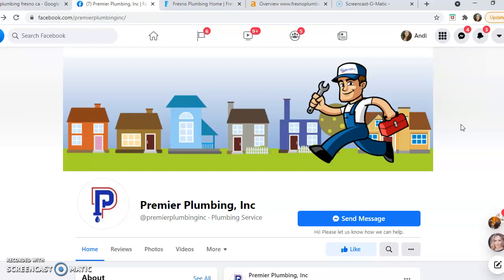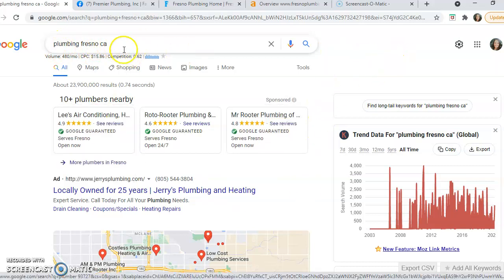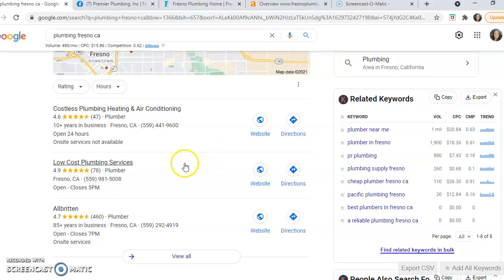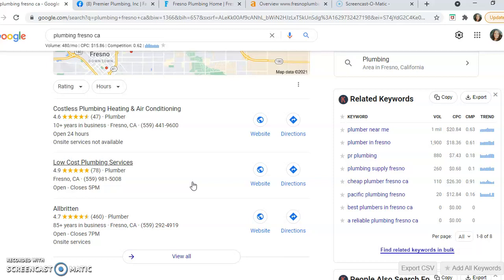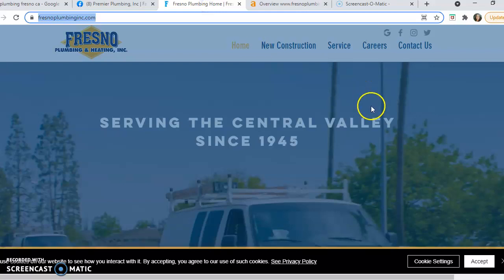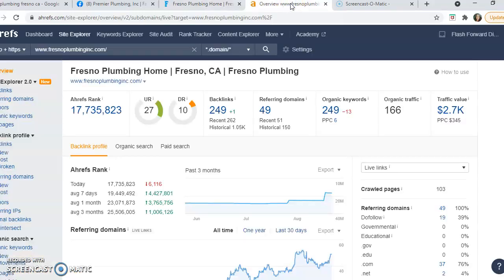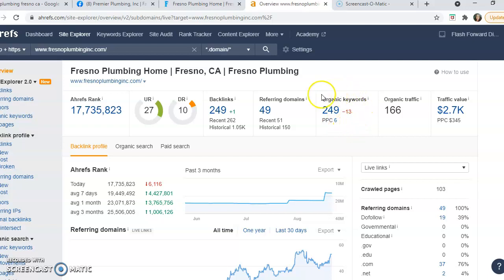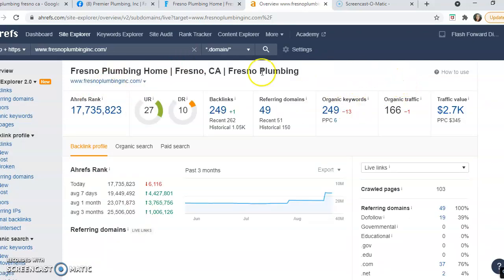Premier Plumbing website & SEO review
Premier Plumbing website & SEO. Increase your online presence, beat out the competition and reach those revenue targets!
Come GROW with us!